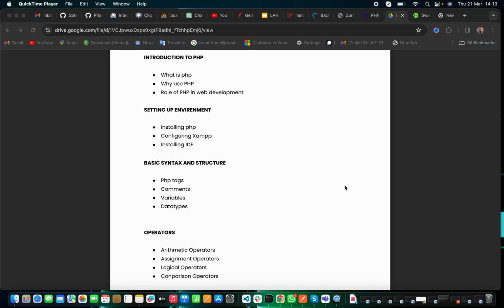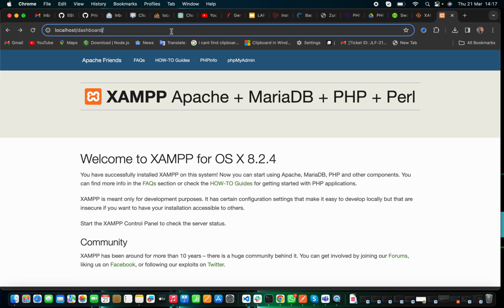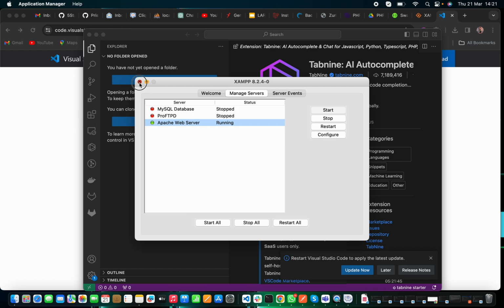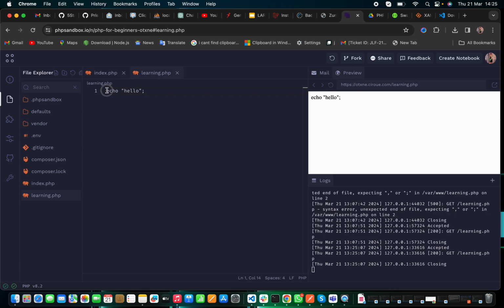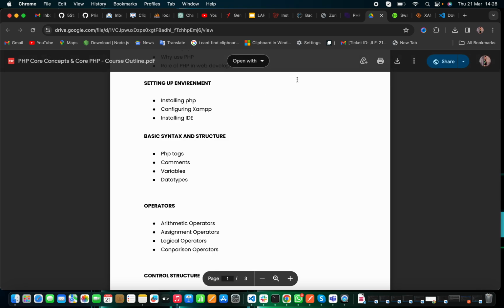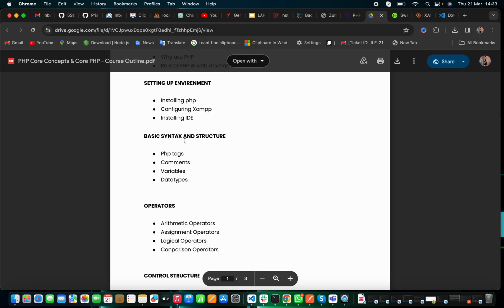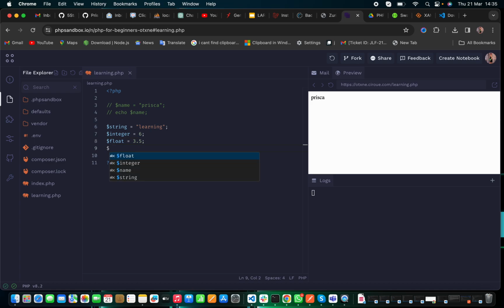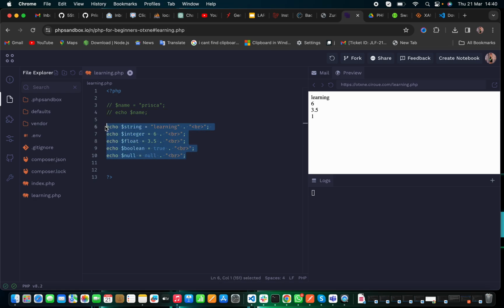Setting up PHP Xampp & Basic Syntax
A basic friendly introduction to PHP syntax:

This video by The Zuri Team is an excellent introduction to setting up a PHP development environment and learning the basic syntax.

In the video, Prisca will guide you through the process of installing the necessary software, including Zamp and Visual Studio Code. She will also explain what PHP is and how to create your first PHP file.

Here are the key points covered in the video:

- Installing Zamp, a software package that includes Apache, MySQL, and PHP
- Downloading and installing Visual Studio Code, a popular code editor
- Creating a new PHP file
- Understanding PHP tags and how to use them
- Working with comments to explain your code
- Using variables to store data
- Exploring data types in PHP, including strings, integers, Booleans, and floats
- Concatenating strings using the dot operator

Prisca also covers how to add comments to your code and explains the difference between single-line and multi-line comments.

By the end of this video, you will have a basic understanding of how to set up your PHP development environment and start writing simple PHP code.